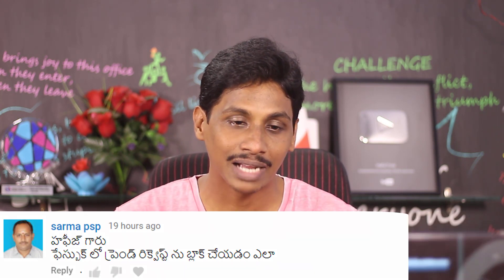Q N A #12 : TeluguTechTuts | how to fix bluetooth issues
how to fix bluetooth issues

my laptop

hafiztime
hafiz telugu videos